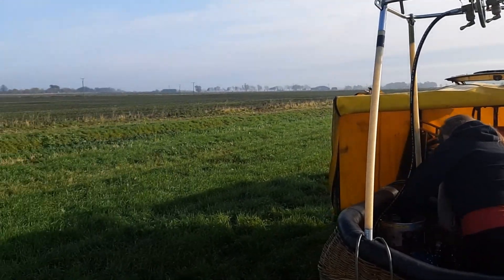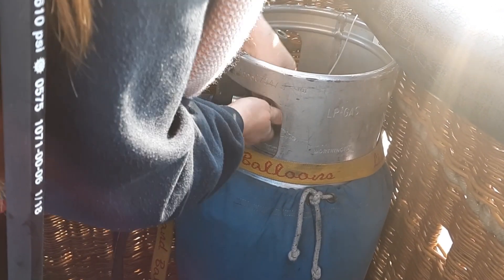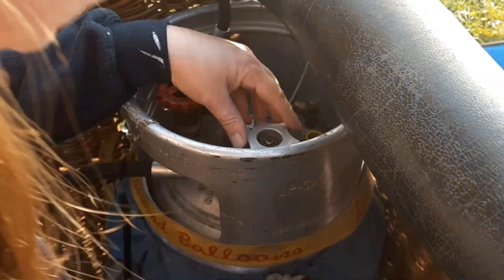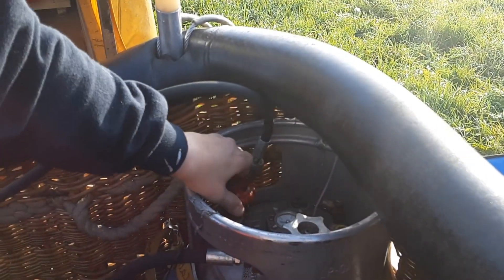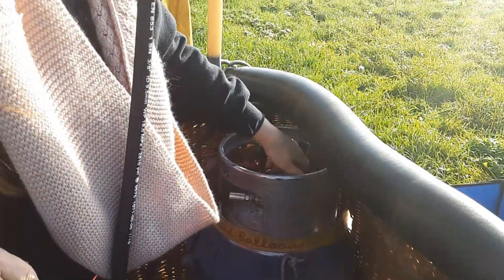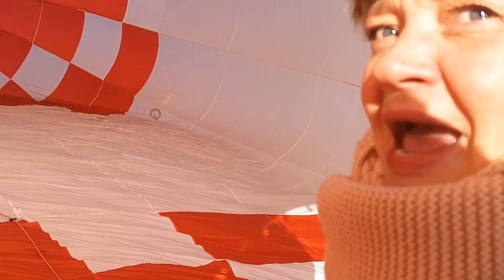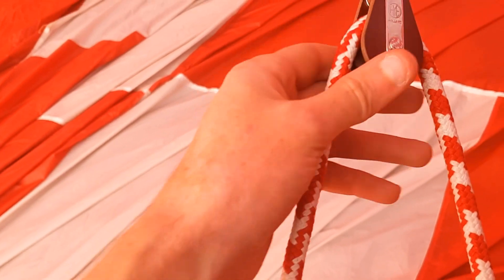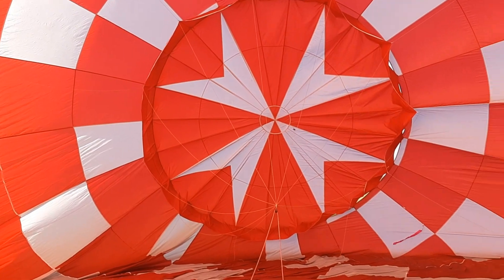Hot air balloon training with PUT Alex Davies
Here PUT (Pilot Under Training) Alex Davies takes us through what every pilot has to check before preparing to fly a hot air balloon! The other key thing we haven't covered is checking the weather forecast before and in the period of flight but I will cover that side soon. One good thing in today's weather on site was the fog at the time of set up. For safe legal flying a visibility radius of 1000metres is required for private pilot and 1500 for Commercial this is in line with VFR (Visual Flight Rule) *Side note* *One other thing to mention which we forgot to do in the video was when the burner check is completed, turn off the gas and expel it through the burner to VENT THE HOSES so no gas remains in the pipes!*